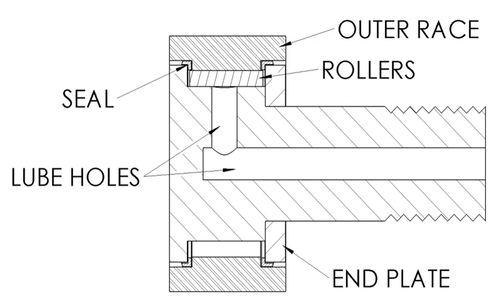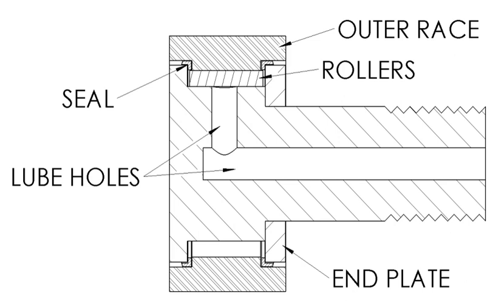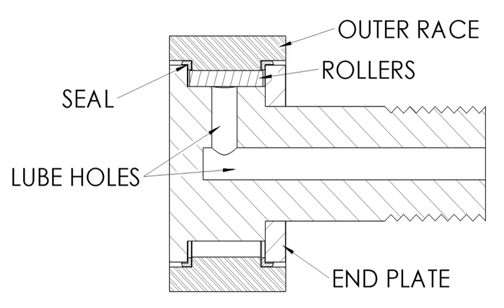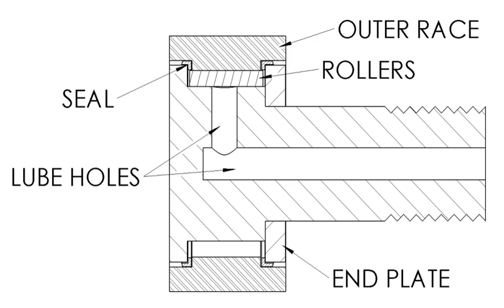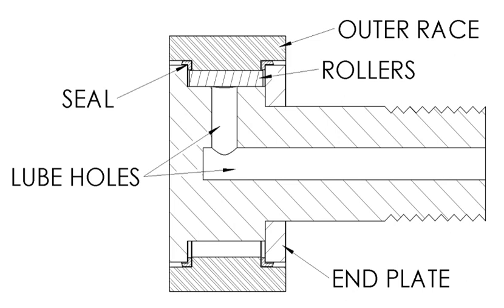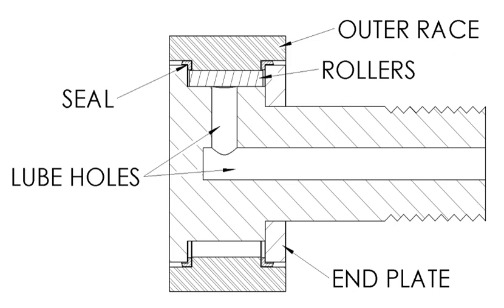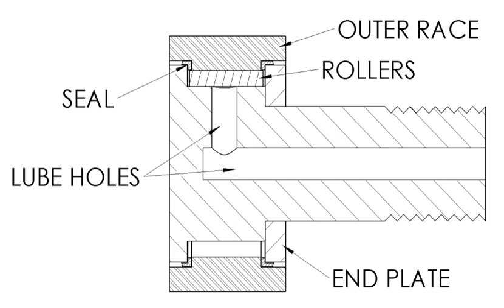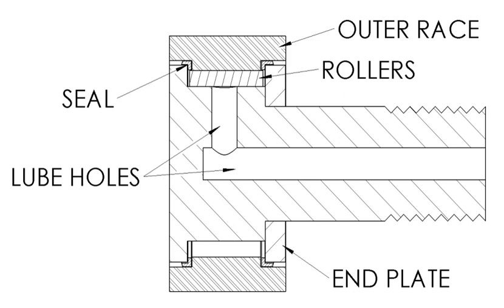Cam follower | Wikipedia audio article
00:00:24 1 Construction
00:02:11 2 Types
00:02:25 2.1 Anti-friction element
00:04:10 2.2 Shape
00:04:56 2.3 Stud
00:05:13 2.3.1 Drives
00:05:53 2.3.2 Eccentricity
00:06:20 2.4 Yoke
00:06:42 3 Track followers
00:07:21 4 See also

- Socrates

SUMMARY
A cam follower, also known as a track follower, is a specialized type of roller or needle bearing designed to follow cam lobe profiles. Cam followers come in a vast array of different configurations, however the most defining characteristic is how the cam follower mounts to its mating part; stud style cam followers use a stud while the yoke style has a hole through the middle.